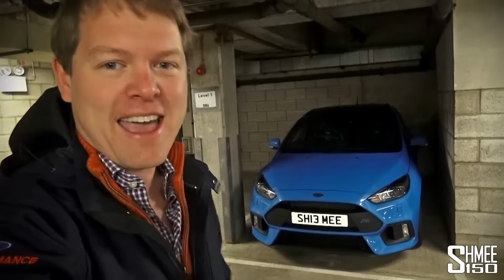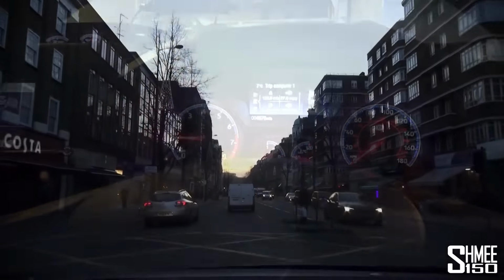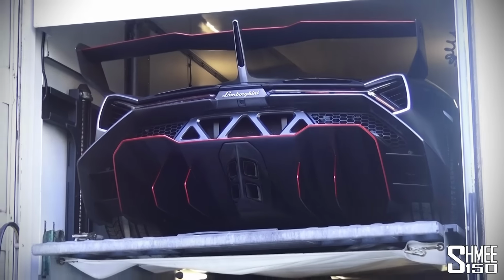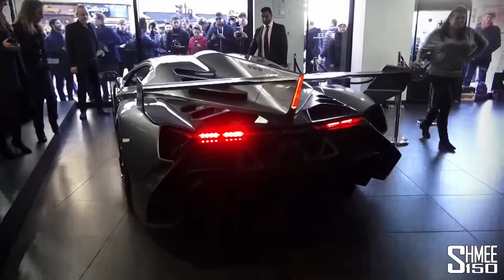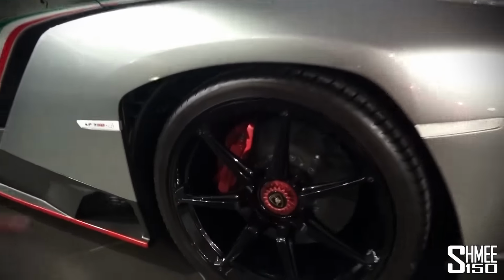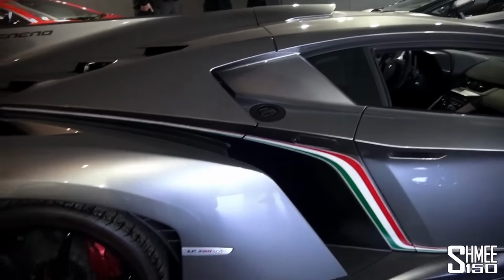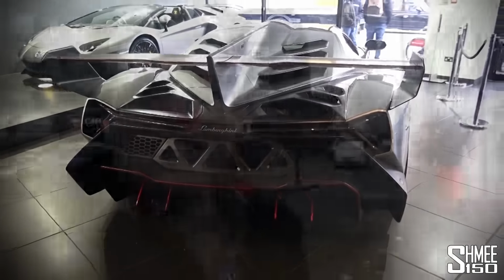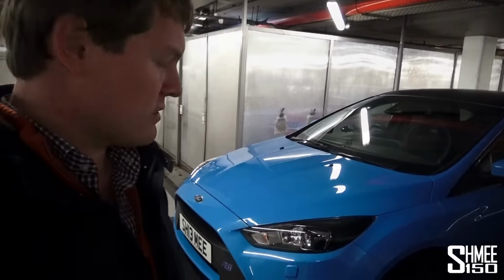LAMBORGHINI VENENO Arrives in London for Christmas!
For the first time ever, a Lamborghini Veneno arrives in the UK! The car is the factory owned concept/prototype, an additional vehicle to the three production cars, being presented by HR Owen Lamborghini London following their sales successes this year as the number one dealer in Europe.

Prior to heading over to the dealership, I stop by Posh Wash with my Ford Focus RS to switch it over to Michelin Pilot Alpin winter tyres ready for a trip to Germany. Then it's over to check out the Veneno...

After leaving Lamborghini, I stop by Aston Martin to sort out some paperwork and the number plate for my Vantage GT8, then it's collecting the Focus to wrap up.

A special thanks to Lamborghini London for allowing the waiting photographers a short amount of time to each take in the car themselves.